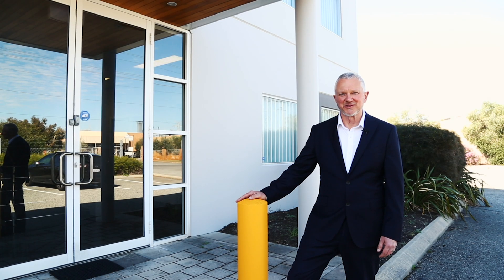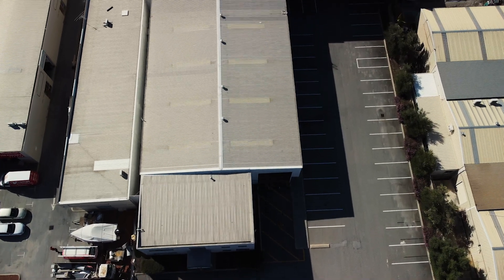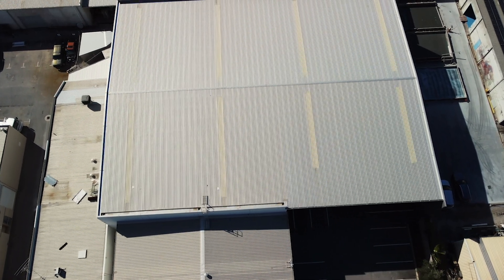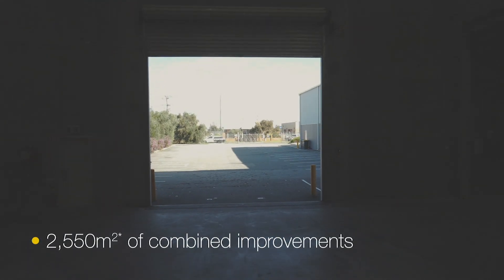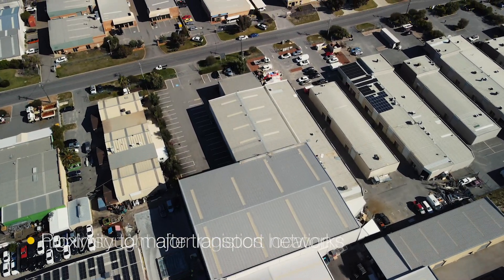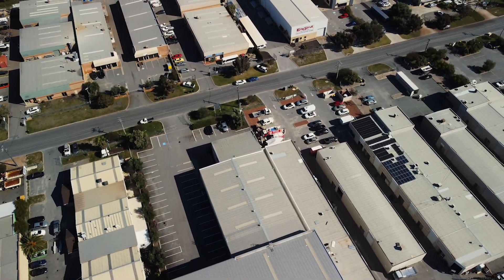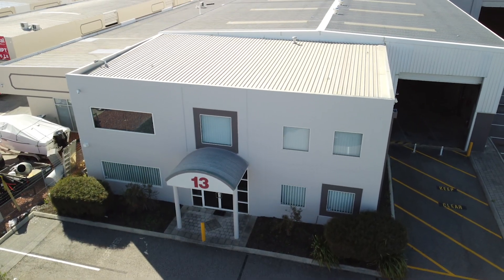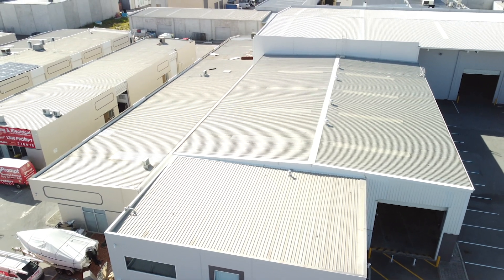13 Vale Street, Malaga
The team and I at Industrial and General are proud to present our latest offering for lease at 13 Vale Street in Malaga.

The property is located on the northern side of Vale Street in the popular industrial suburb of Malaga, only 16 kilometres North of the Perth CBD.

Set in a highly sought after logistics location the improvements include a two level corporate office and high clearance warehouse facility measuring approximately 2,550 metres squared on 4 thousand plus square metre site.

let’s go take a look...